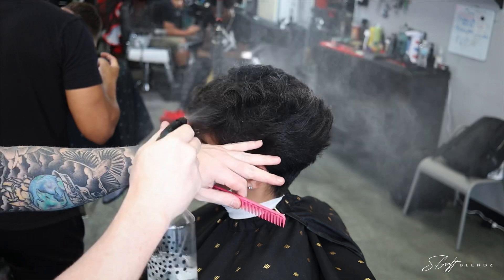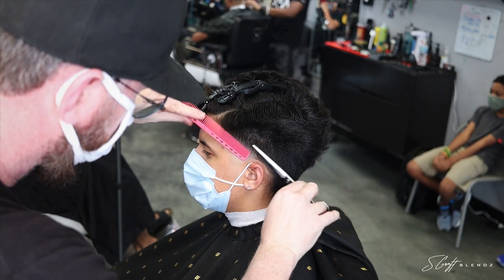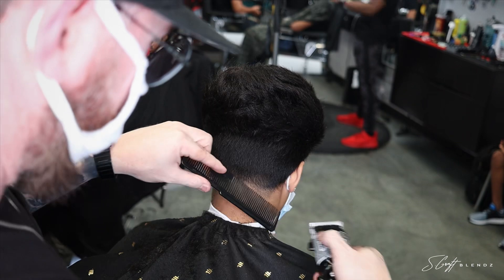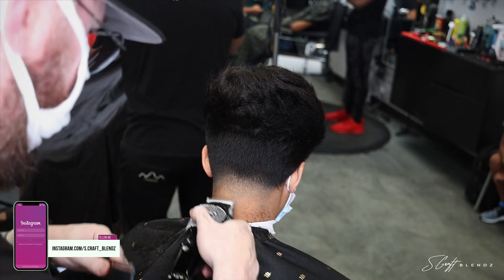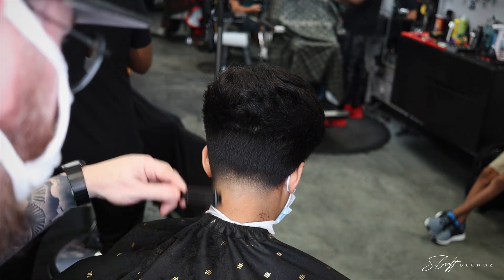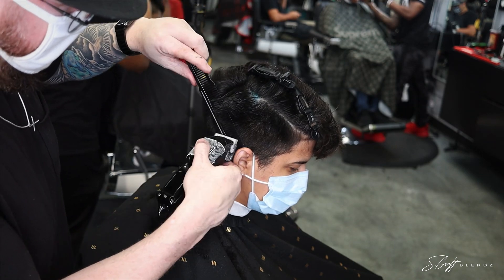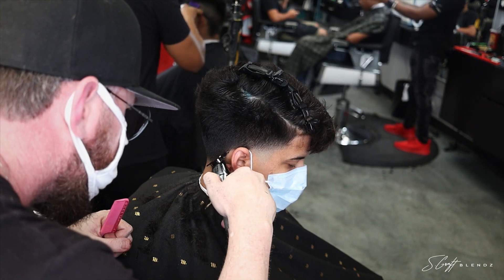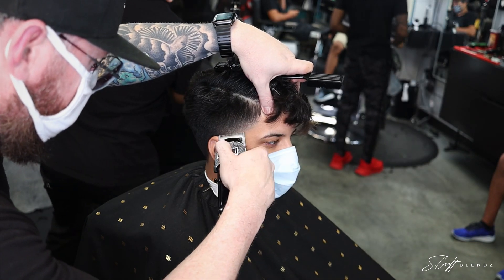🔥FASTEST HAIRCUT TECHNIQUE🔥 CLIPPER OVER COMB VIDEO/ BARBER TUTORIAL